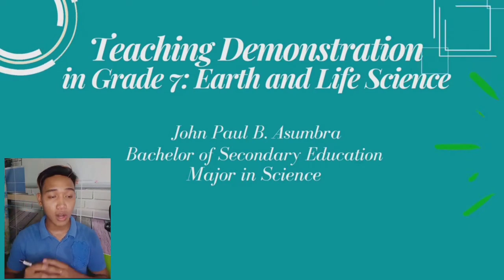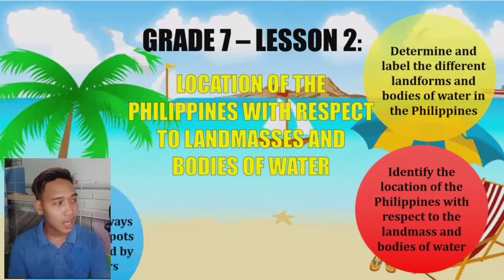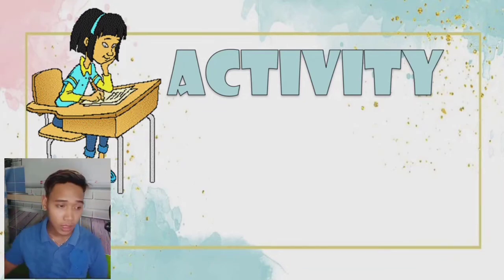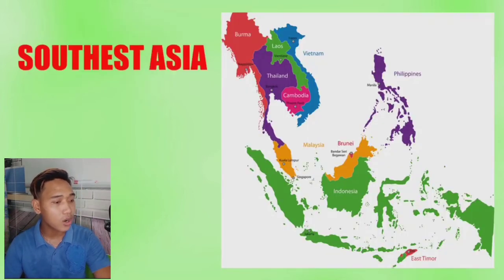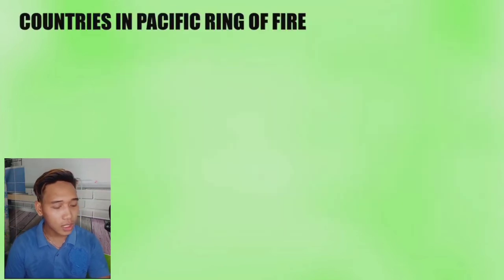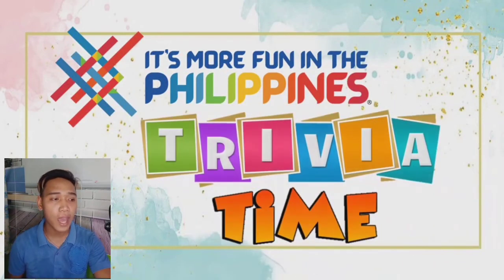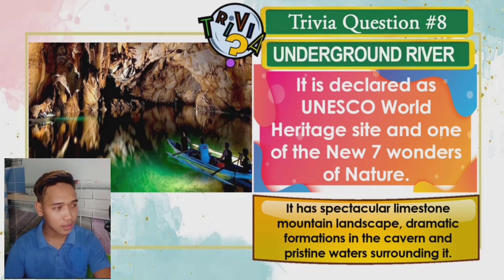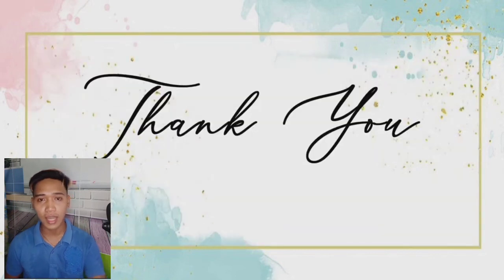LOCATION OF THE PHILIPPINES WITH RESPECT TO LANDMASSES AND BODIES OF WATER | GRADE 7